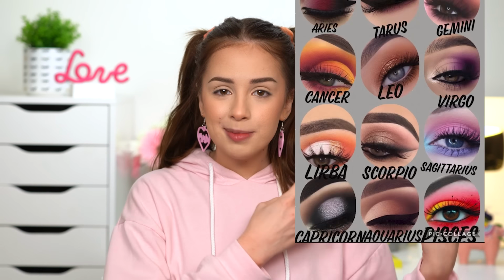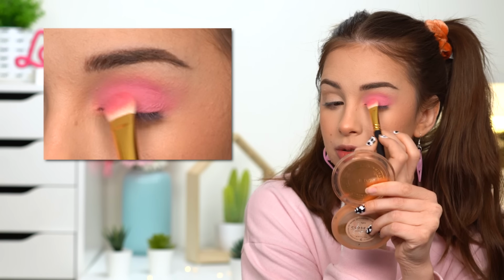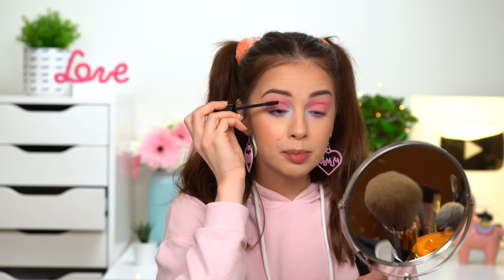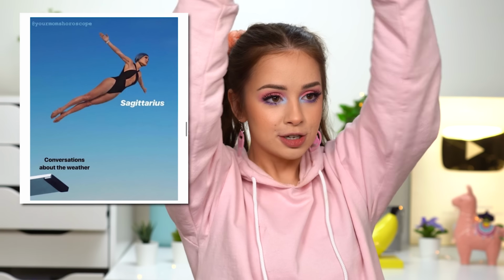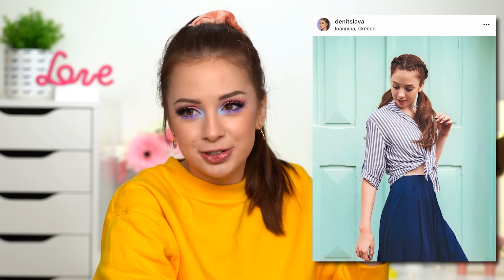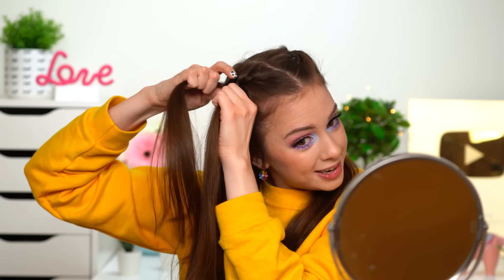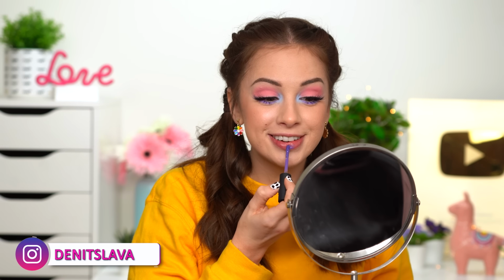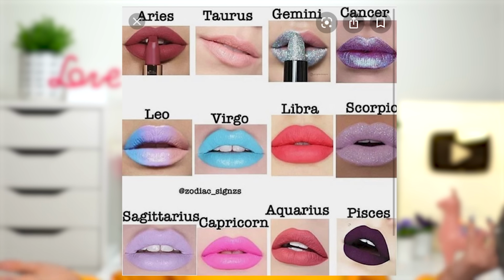My ZODIAC SIGN Picks My MAKEUP and HAIRSTYLE Challenge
Products Used :

EYES:

- MORPHE 35I Icy Fantacy palette